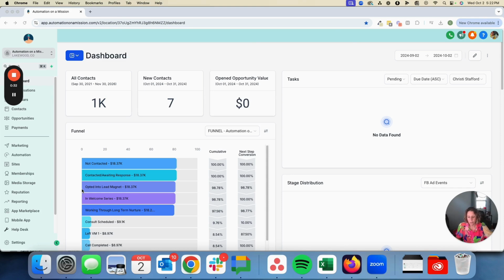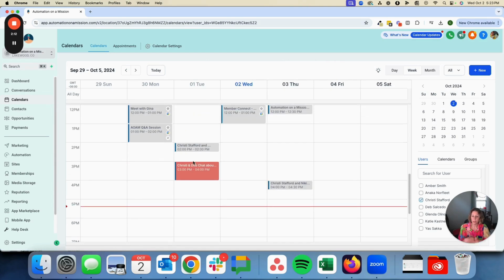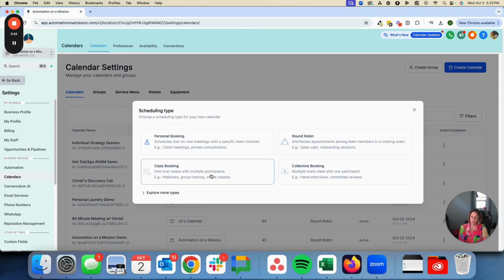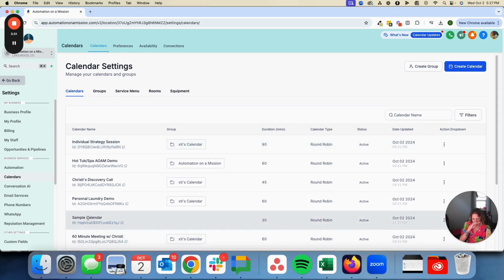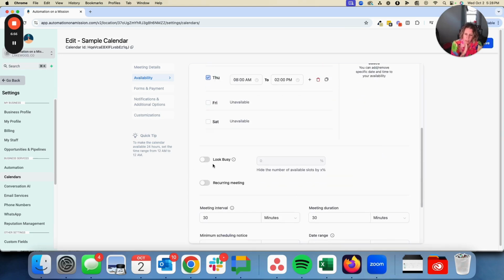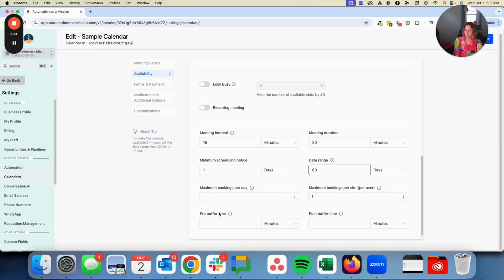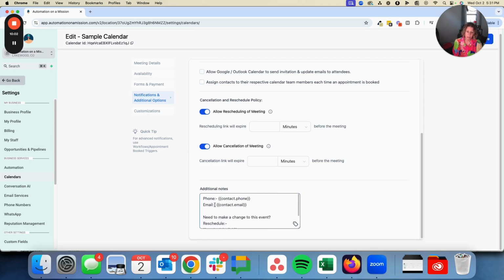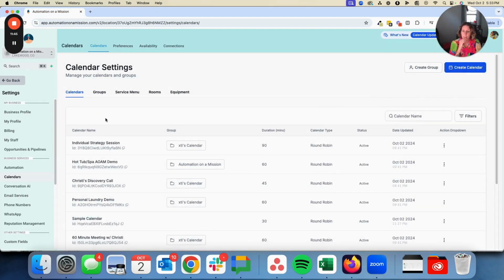Automation on a Mission Calendars & Appointments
If you're not already using online appointment booking in your business, this is a game changer. By {{right_now.year}}, consumers are expecting ease of use and it's our responsibility to make things as frictionless as possible.

Creating appointment booking links that you can easily share with prospects means eliminating the back and forth, trying to find time that works for you and your prospect and hoping they don't give up before you find a time that works for everyone. The other benefit is you're positioned to use appointment reminders to help your prospect show up (but more on this later).

Steps to Set Up Your Calendar:
Sync with Google or Outlook to avoid conflicts.
Create a booking link to share with clients.
Set availability & buffer times to prevent back-to-back meetings.
Automate reminders to reduce no-shows.